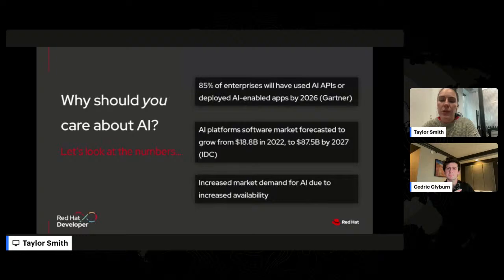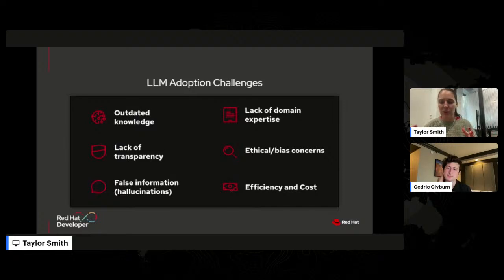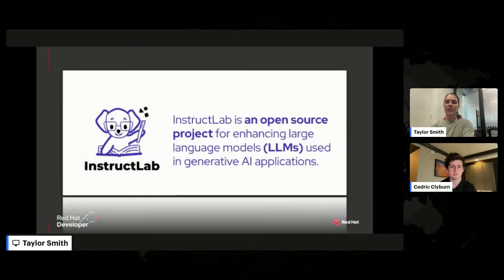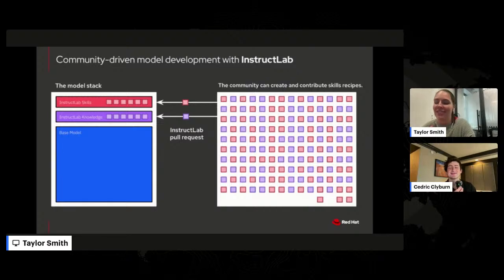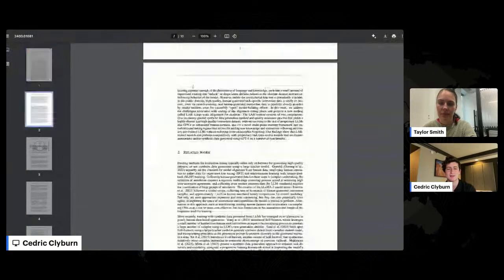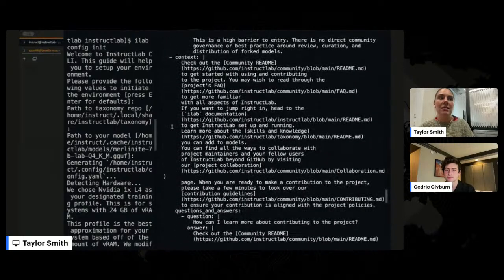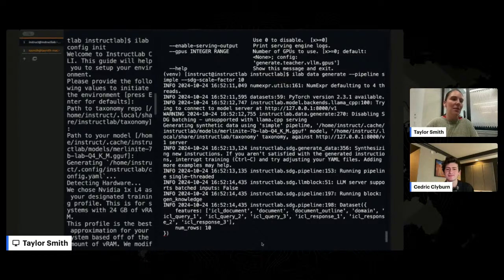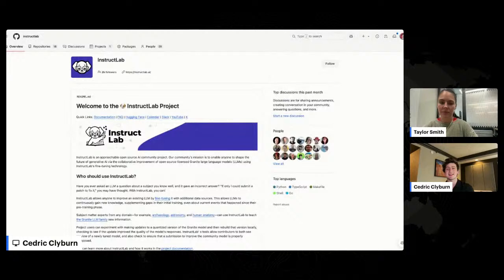InstructLab: Democratizing generative AI through open source collaboration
The rapid advancement of generative artificial intelligence (gen AI) has unlocked incredible opportunities. However, customizing and iterating on large language models (LLMs) remains a complex and resource intensive process. Training and enhancing models often involves creating multiple forks, which can lead to fragmentation and hinder collaboration.

One way to address this challenge by contributing to upstream model building and training. By empowering developers, data scientists, and domain experts to contribute skills and knowledge, we can enable rapid LLM iteration and customization through open source and community-driven contributions. Together we can make the future of AI more accessible and approachable for all.

In this DevNation Tech Talk, we will introduce the LAB (Large-scale Alignment for chatBots) technique and demonstrate real-world examples of customized models trained from consumer-grade hardware. Join us to explore the possibilities of an inclusive, open, and innovative future for generative AI.